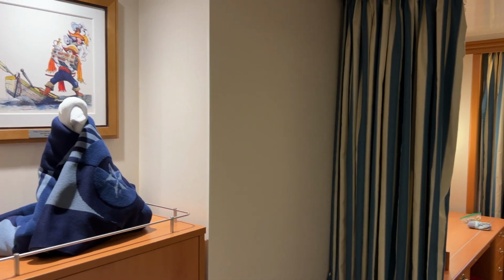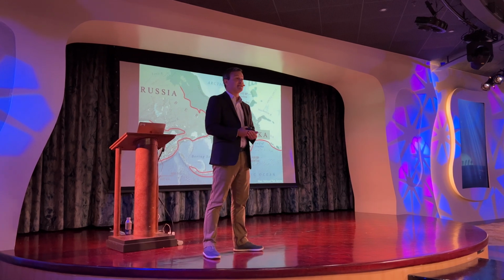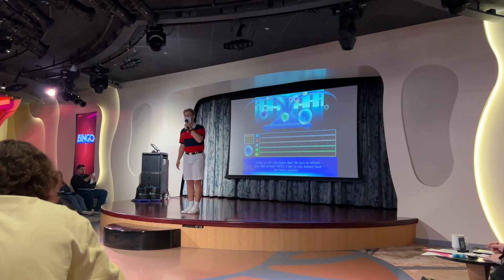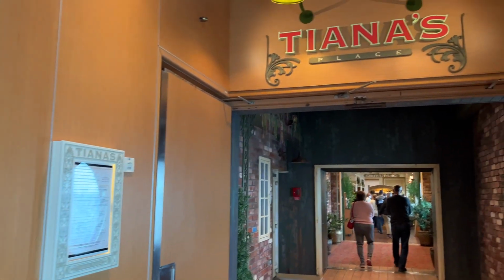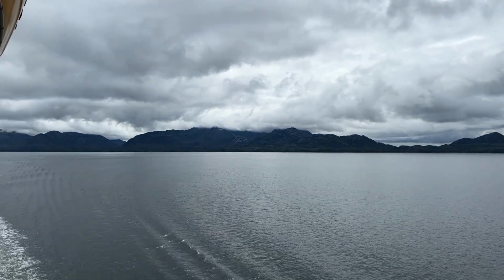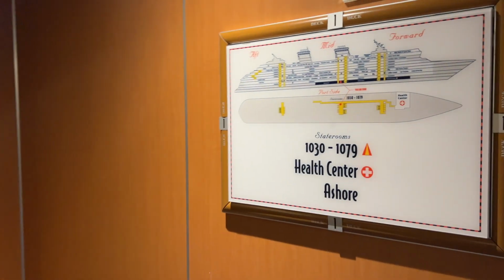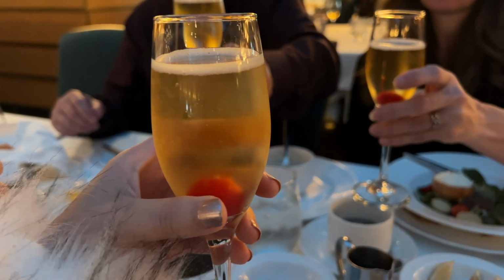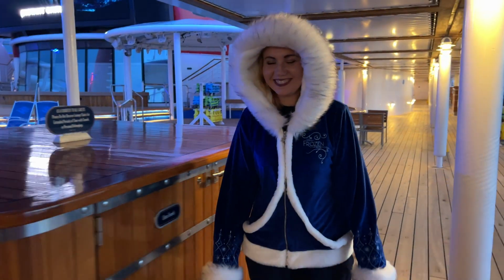2022 Disney Cruise Alaska Vlog - Day 2 on the Disney Wonder - June 21, 2022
It's Day 2 of our Alaskan Disney Cruise on the Disney Wonder! Today was our first day at sea, but that doesn't mean there wasn't lots to see and do on the ship! We played bingo, did some crafts, ate lots of good food, and enjoyed a show in the Walt Disney Theater.

12386 State Road 535, Box 223